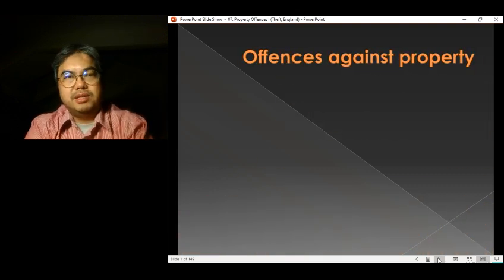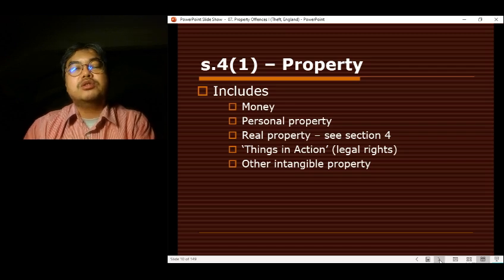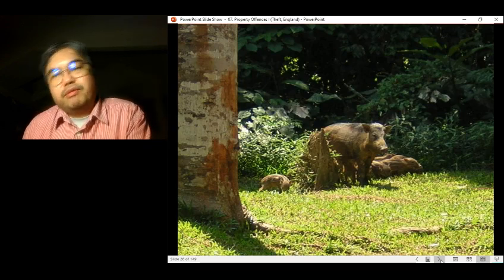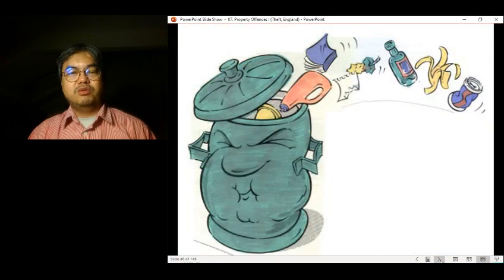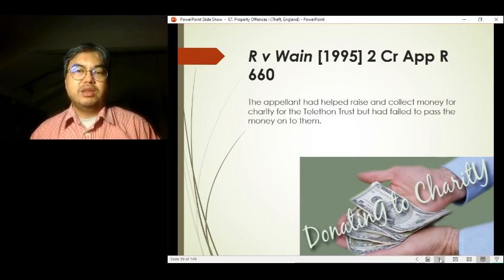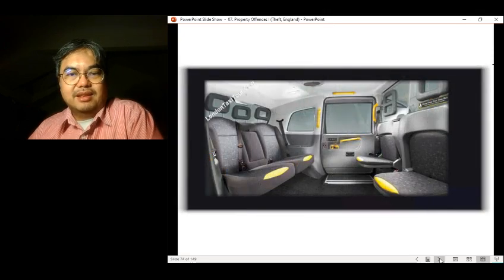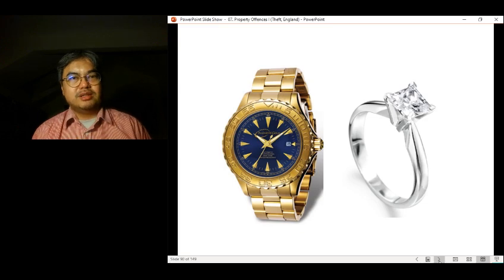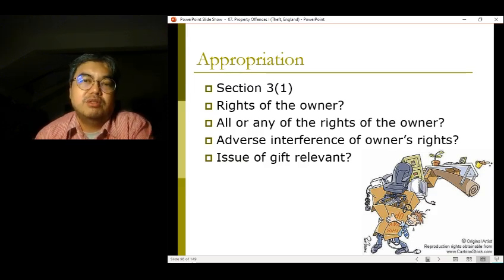08. Property Offences I Pt 1 Theft AR English Law